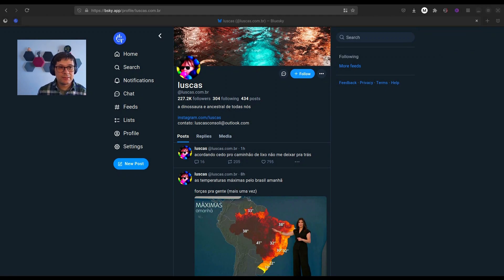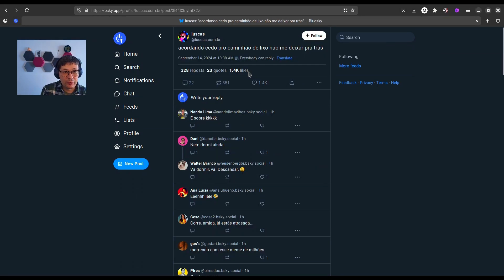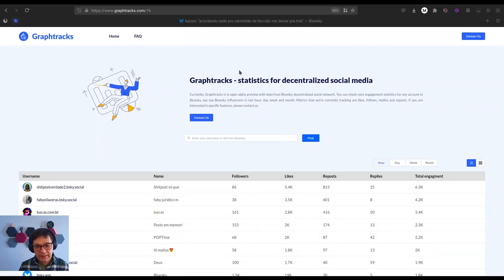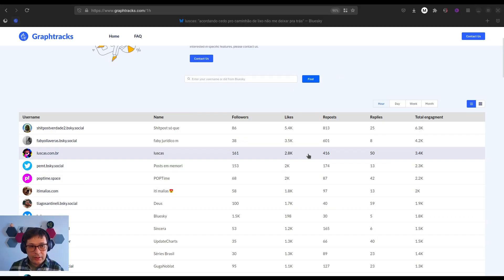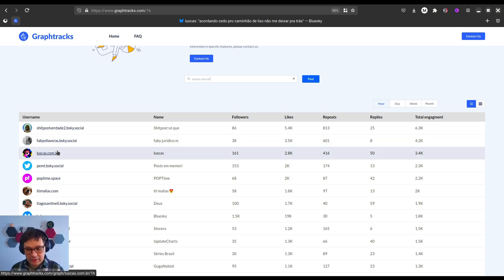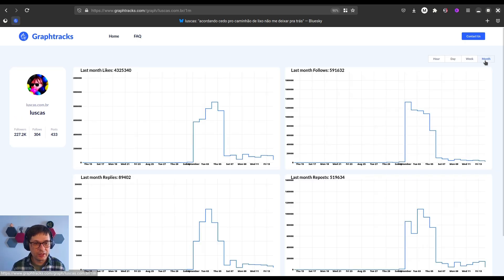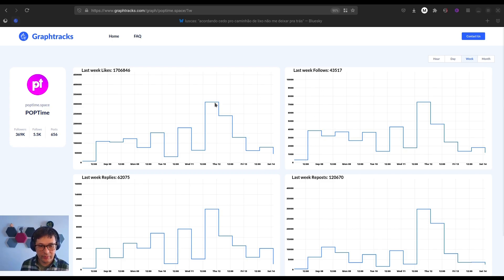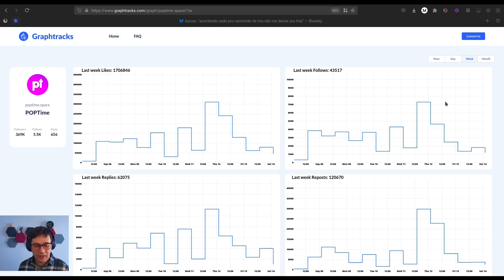How to See Analytics on Bluesky Social with GraphTracks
In this video, we show you how to analyze your stats on Bluesky Social using GraphTracks. We start with Bluesky's basic data like followers, posts, and engagement, and then dive into the detailed analytics provided by GraphTracks. Learn how to track likes, reposts, followers, and more over different timeframes. Follow our official Bluesky profile for more updates. Perfect for those who want to monitor their performance or keep an eye on competitors!